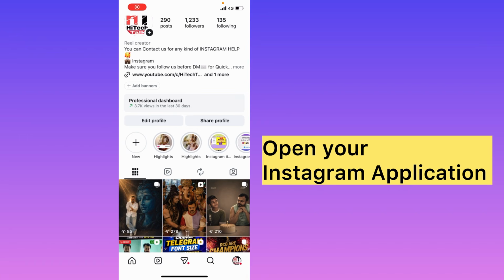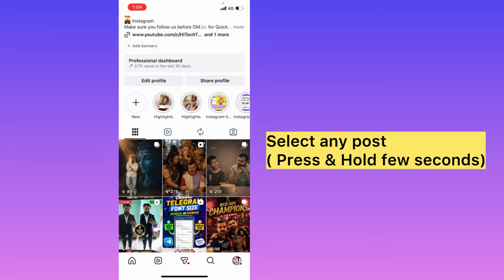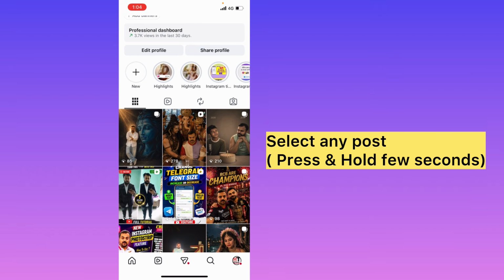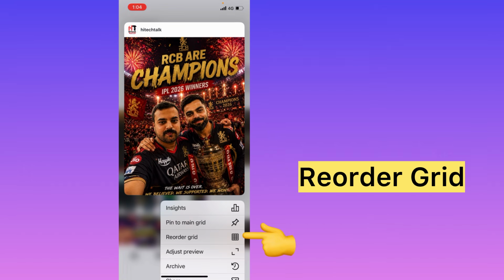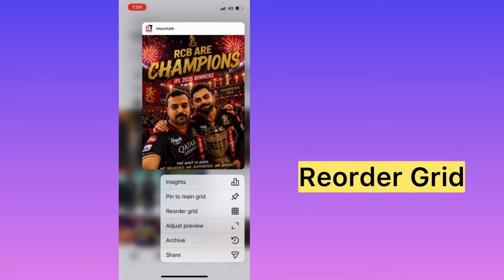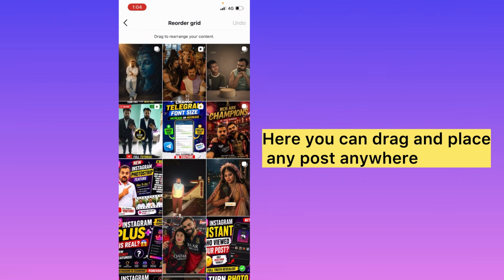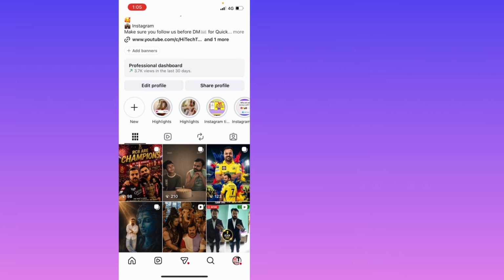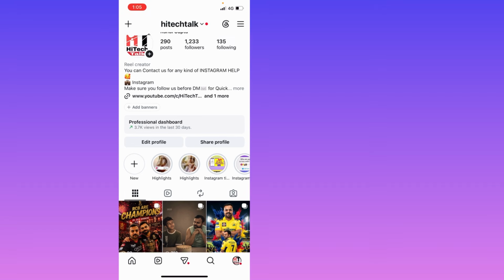How to Use Instagram Reorder Grid Feature | New Instagram Update 2026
Instagram has finally launched the Reorder Grid feature! In this video, I’ll show you exactly how to reorder your Instagram grid and rearrange posts on your profile using the latest Instagram update.

Learn how to:
✅ Use Instagram Reorder Grid
✅ Change the order of Instagram posts
✅ Customize your Instagram profile layout
✅ Create a better-looking Instagram feed
✅ Use the latest Instagram update

Watch till the end for the complete step-by-step tutorial.